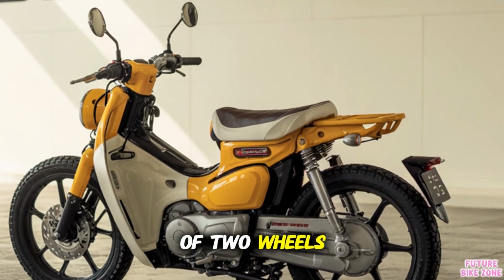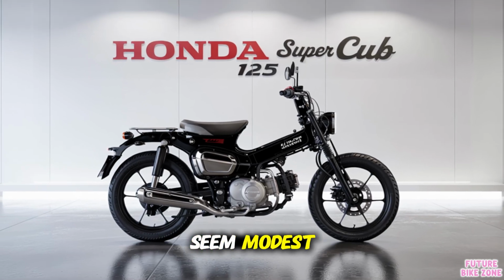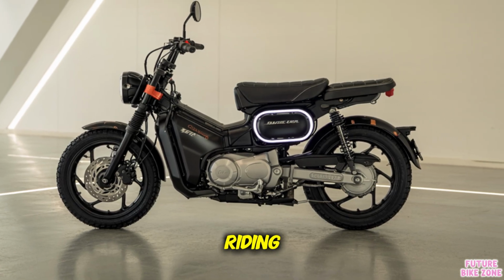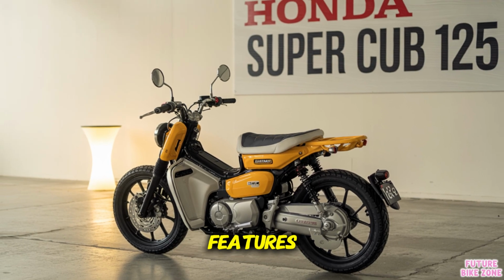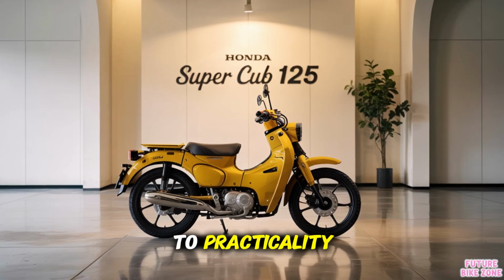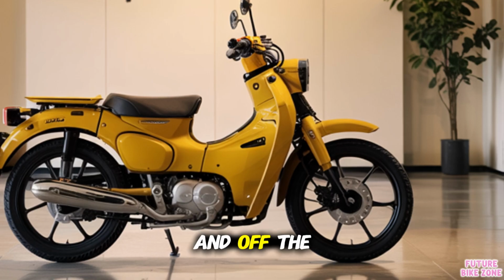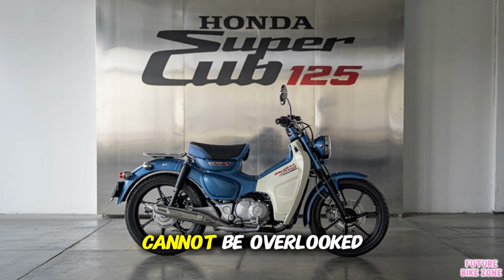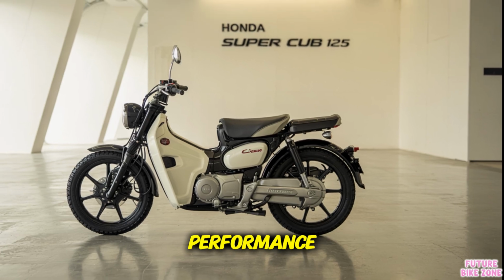Finally Launched Honda Super Cub 125 2025 – The World’s Favorite Bike is Back!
The legend is back! The 2025 Honda Super Cub 125 has finally arrived, bringing modern technology, refined performance, and timeless design together in one iconic package. Known as the world’s most popular motorcycle with over 100 million units sold since 1958, the Super Cub continues to be the ultimate blend of practicality, efficiency, and heritage. In this video, we explore everything the 2025 model has to offer and why it remains one of the most trusted bikes ever made.

The new Super Cub 125 features a smooth and efficient 124cc single-cylinder engine, delivering around 9.6 horsepower with excellent fuel economy that can reach up to 65 km/l. Its semi-automatic 4-speed gearbox makes riding effortless, especially in busy city traffic, while Honda’s legendary reliability ensures long-lasting performance. Whether you’re a beginner or an experienced rider, the Super Cub 125 offers unmatched accessibility and comfort.

Design-wise, Honda has retained the classic retro look of the Cub while upgrading it with modern touches like full LED lighting, a digital-analog instrument cluster, smart key system, and improved suspension. The bike feels lightweight, nimble, and easy to handle, making it perfect for urban commuting. With a kerb weight of just 108 kg and a seat height of 780 mm, it’s a motorcycle that almost anyone can ride with confidence.

Priced between $3,800 and $4,200 internationally, the 2025 Honda Super Cub 125 is more than just a bike—it’s a lifestyle. It’s not built for speed, but for everyday convenience, legendary durability, and timeless style. From daily commuting to owning a piece of motorcycle history, the Super Cub continues to prove why it’s the world’s most beloved two-wheeler. Watch the full review to see why this bike is still in a league of its own!

Cover TittleS:
🚨 2025 Honda Super Cub 125 – The World’s Most Iconic Bike is Back! 😱🔥
Honda Super Cub 125 2025 – You Won’t Believe What’s New! 🤯
The LEGEND Returns! 2025 Honda Super Cub 125 First Look 🏍️💥
2025 Honda Super Cub 125 – The Commuter King Just Got Better! 👑
Honda Super Cub 125 2025 – The Bike That Changed The World! 🌍
Why the 2025 Honda Super Cub 125 Is a Game Changer for Everyday Riders 🚀
Honda Super Cub 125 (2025) – Classic Icon, Modern Twist ✨
The Most Reliable Bike EVER? 2025 Honda Super Cub 125 Review 🔥
2025 Honda Super Cub 125 – Affordable, Stylish & Legendary! 💯
You NEED to See This! 2025 Honda Super Cub 125 Walkaround & Review 😍